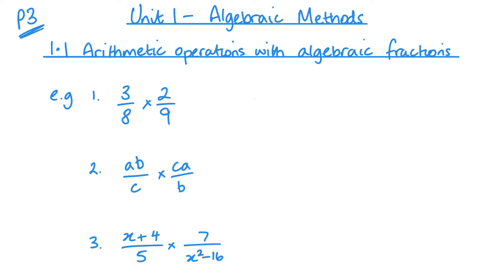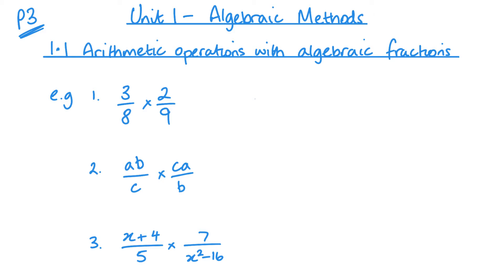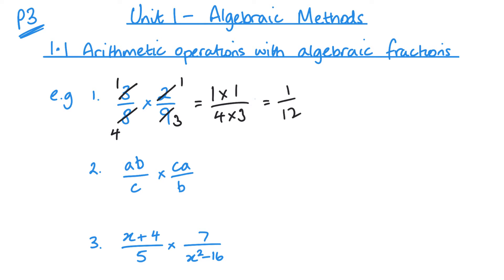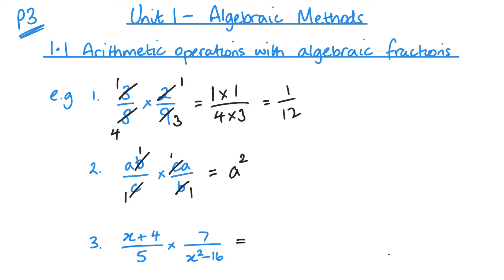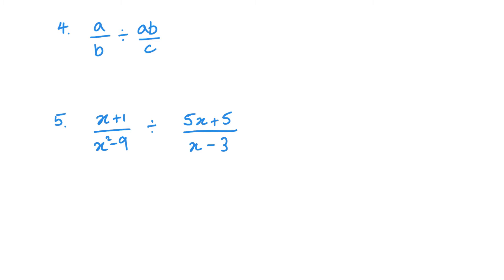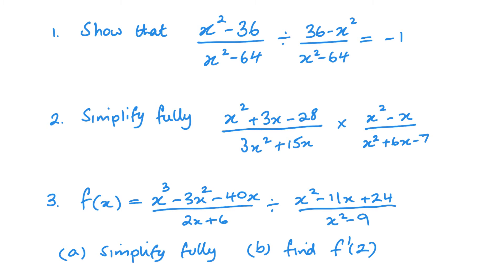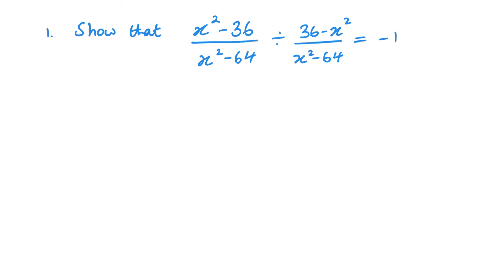Multiplying and Dividing algebraic fractions (Edexcel IAL P3 1.1)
IAL Pure Mathematics 3 Unit 1.1 part 1
Unit 1 - Algebraic Methods
Multiplying and Dividing algebraic fractions
Arithmetic Operations with algebraic fractions pt1